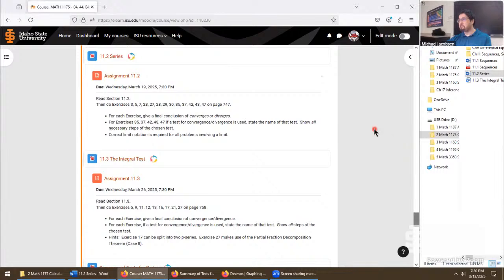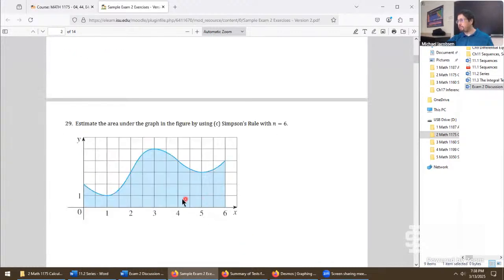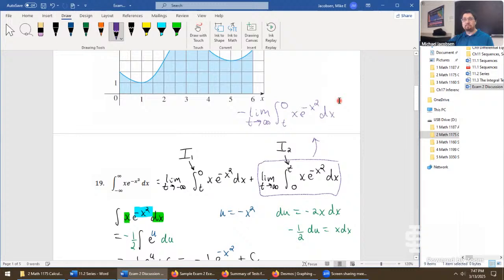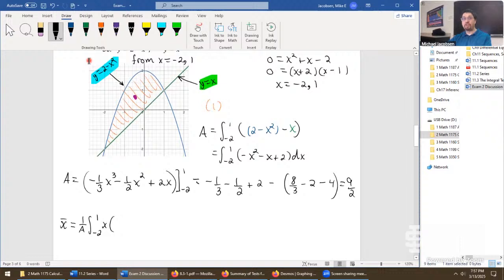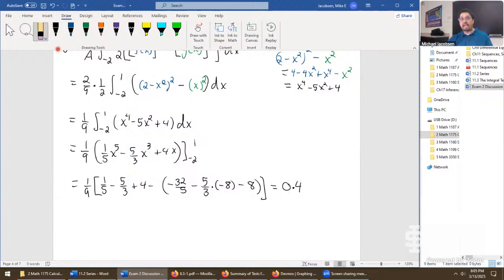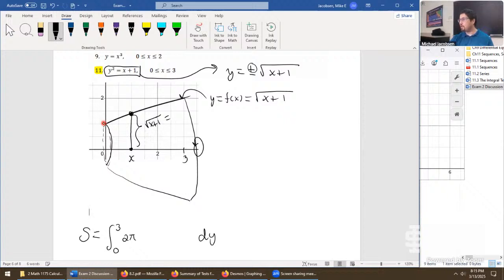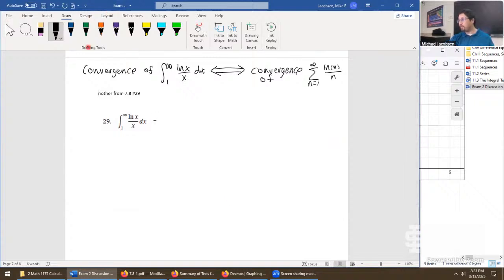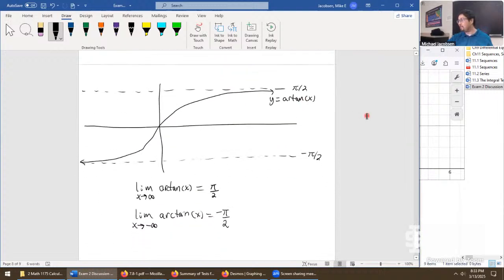Math 1175 - 13 March 2024 - Exam 2 Review Questions